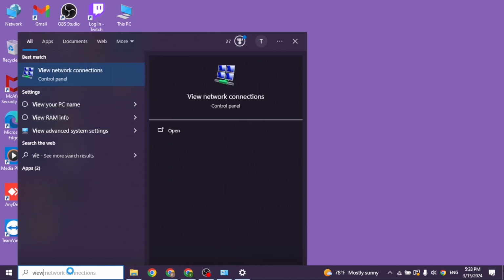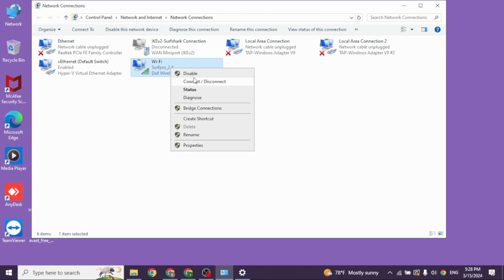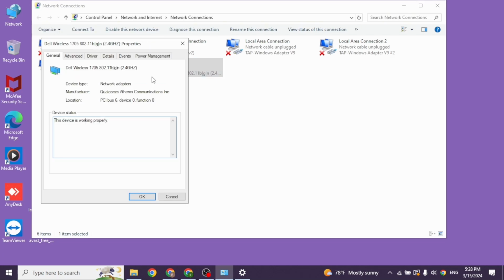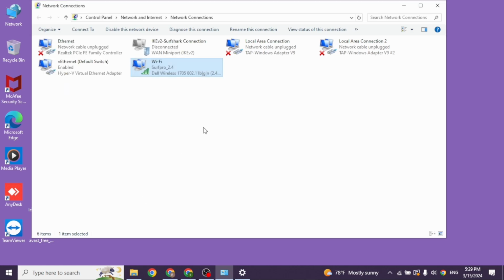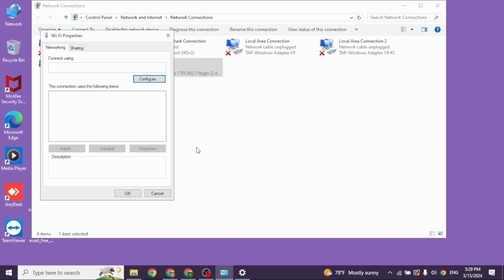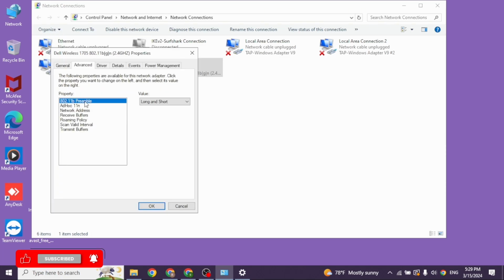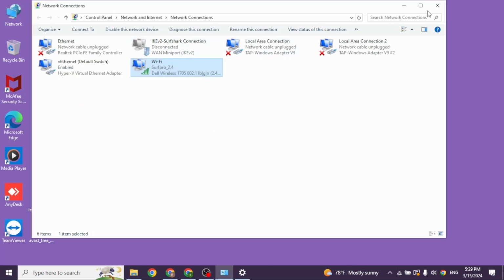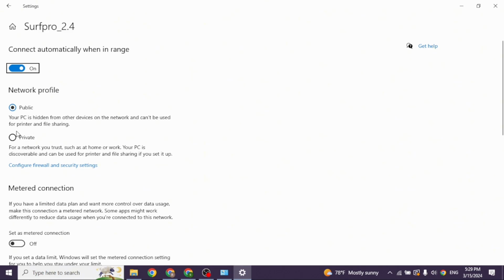WiFi Disconnects Frequently Windows 11 Easy FIX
Experiencing frequent WiFi disconnects on Windows 11? Don't fret! Our easy fix guide has got you covered. In this comprehensive tutorial, we'll walk you through simple steps to resolve WiFi disconnect issues on Windows 11 effortlessly.

⏰ 00:00 Introduction:
Learn why frequent WiFi disconnects can be frustrating and the importance of a stable connection for your Windows 11 experience.

⏰ 00:20 The Full Guide:
Dive into our step-by-step tutorial designed to address WiFi disconnects on Windows 11 seamlessly. Plus, uncover handy tips and tricks to keep your connection stable.

With our easy fix guide, you'll bid farewell to pesky WiFi interruptions on Windows 11 in no time!